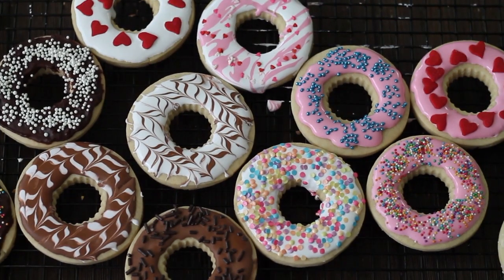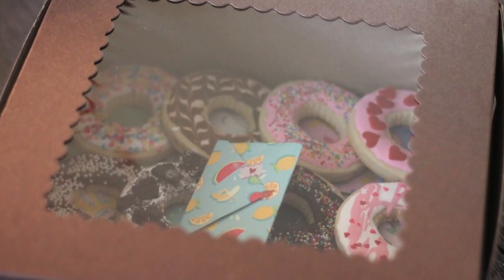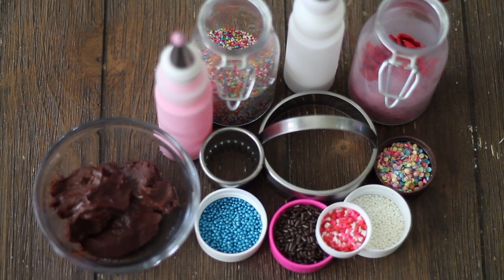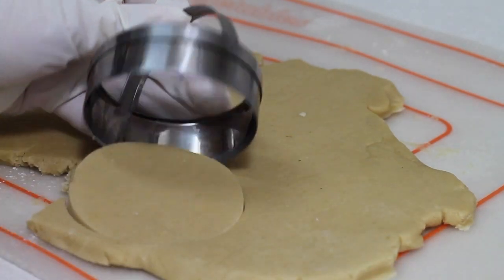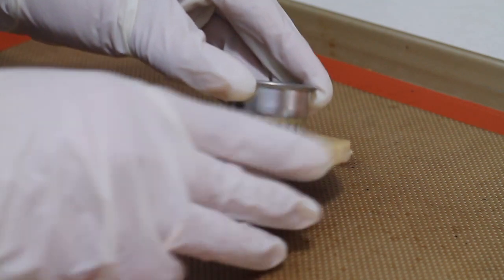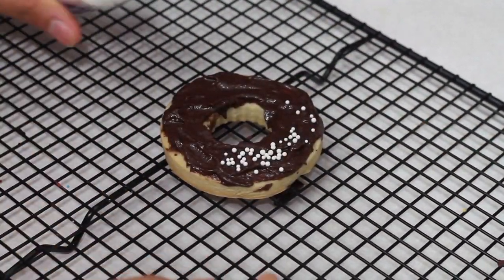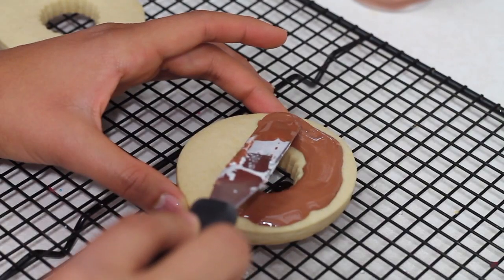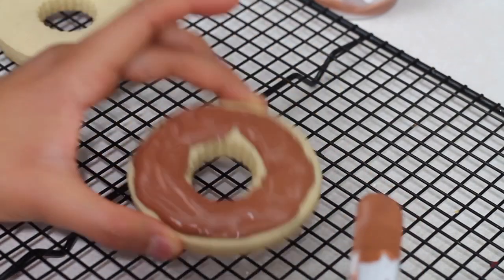How to make doughnuts cookies, anniversary gifts ideas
Anniversary cookies ideas/ideas to decorate doughnuts cookies

The Cookie Couture will like to share with you this cute anniversary cookies ideas tutorial.  Here you will see ideas to decorate doughnuts cookies and ideas to make anniversary cards.  Putting this two easy ideas will make the best anniversary gift for him or her.
These are also  great ideas for birthday gifts cookies